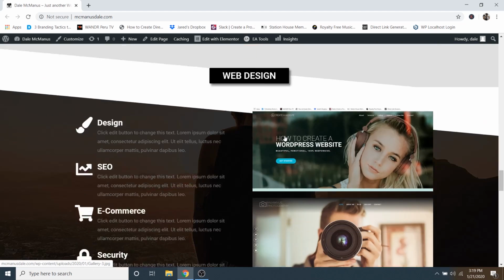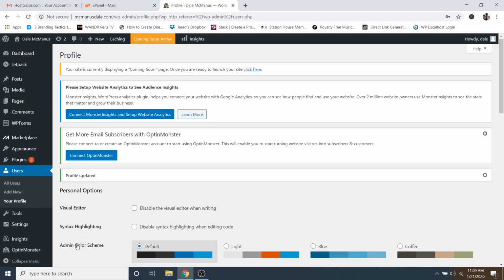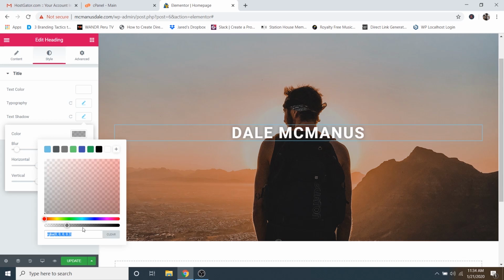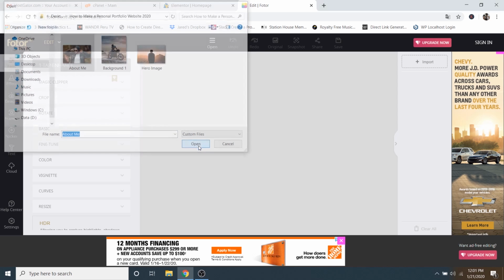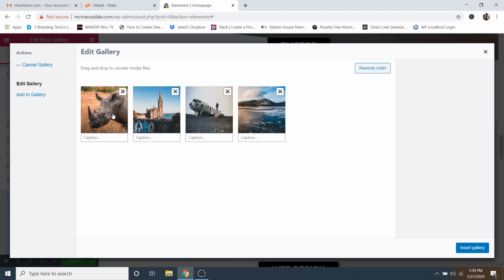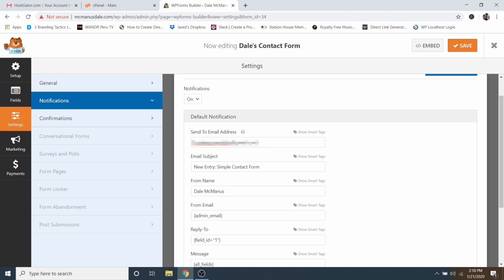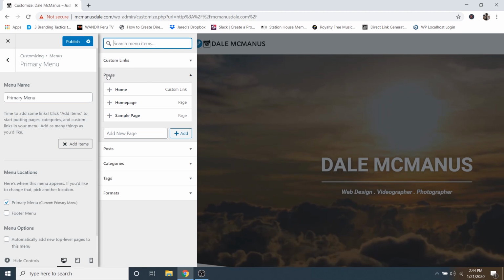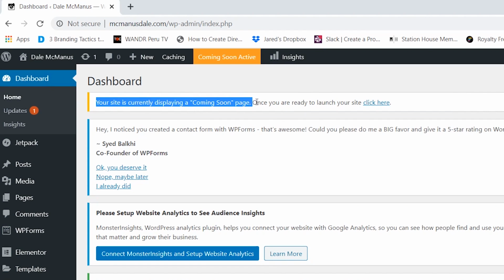How to Create a Personal / Portfolio Website | 2020 Step-By-Step Guide!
Learn How to Make a Personal / Portfolio Website with WordPress in 2020 with this easy STEP-BY-STEP TUTORIAL for Beginners! Having a personal website for yourself can help you land jobs, clients, or even help you grow your personal brand!